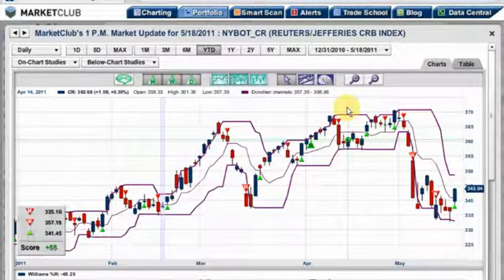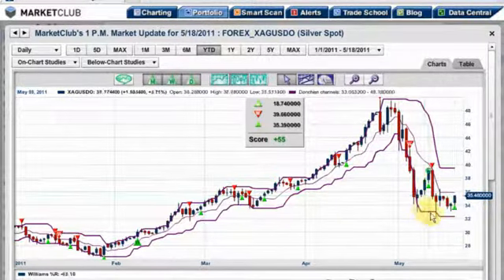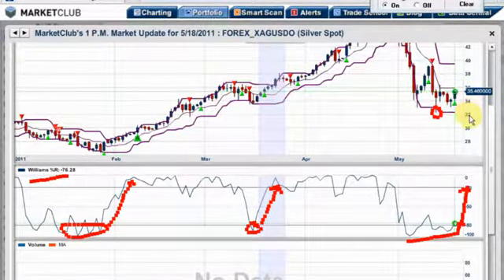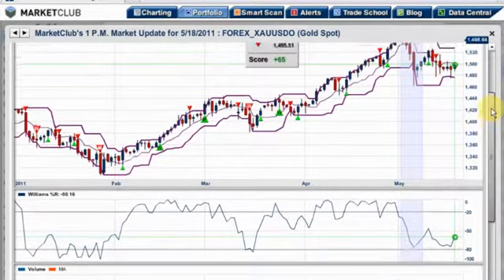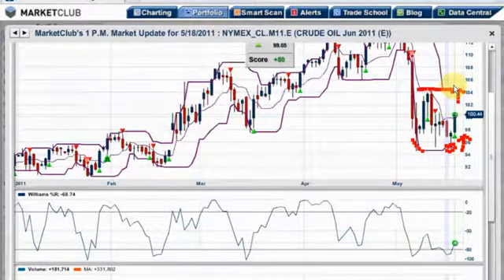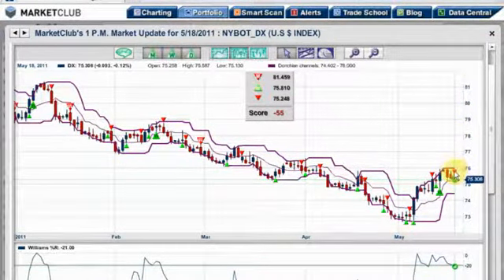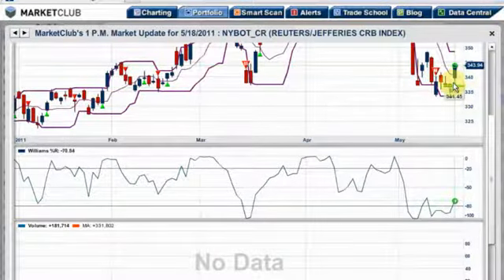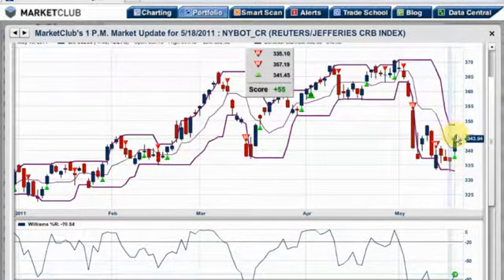MarketClub Update 5/18/2011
Don't miss today's update on all the big markets